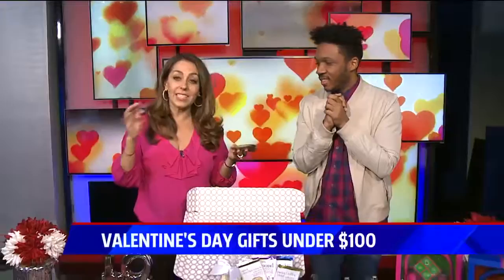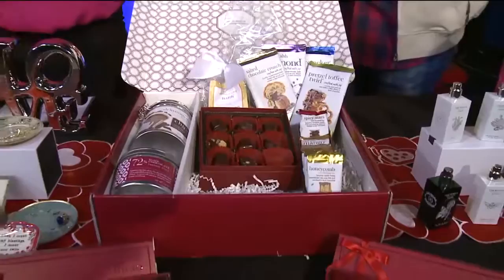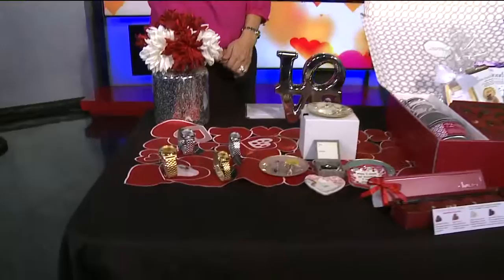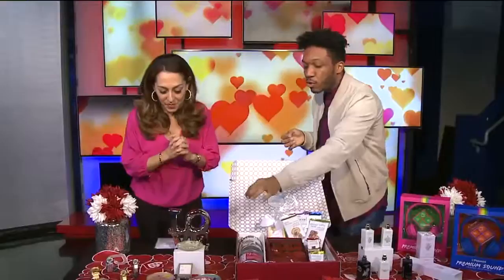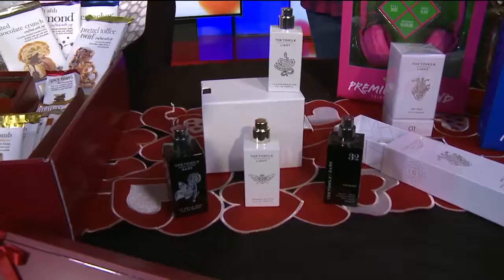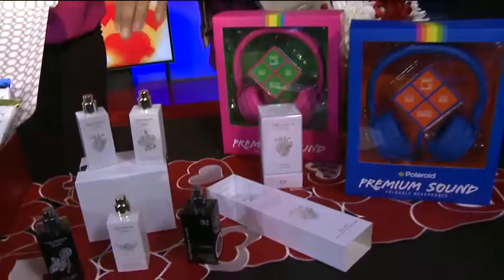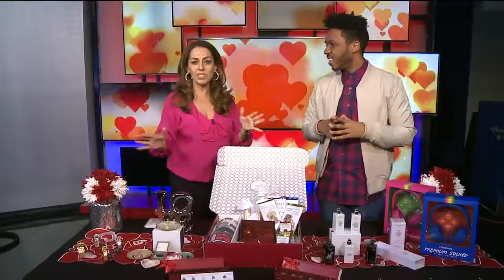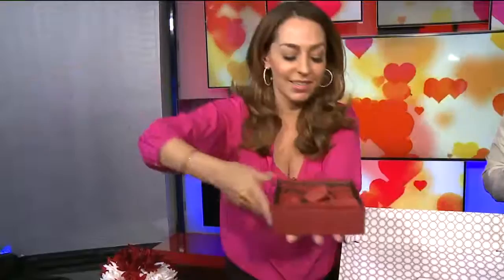DEAN HALL STYLE: Fox 5 Valentine's Day Gift Guide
It's the season of LOVE! I stopped by the Fox 5 San Diego studio to share some affordable and thoughtful gifts for Valentine's Day!